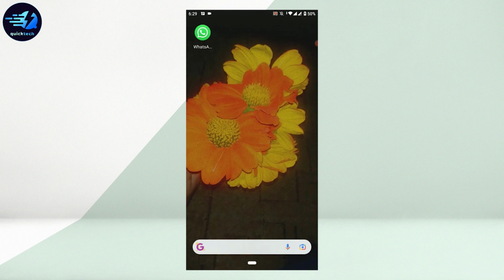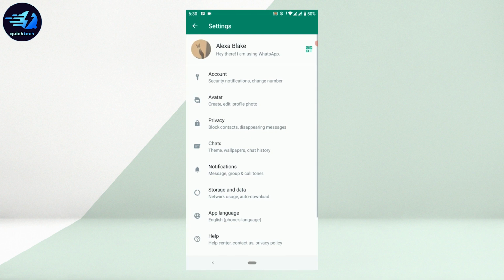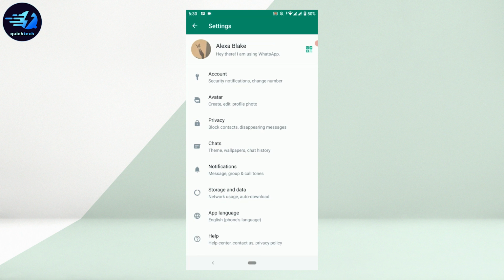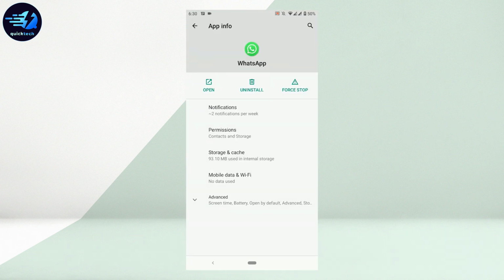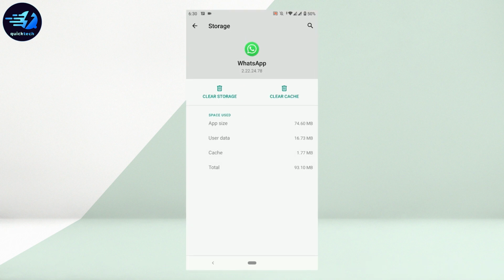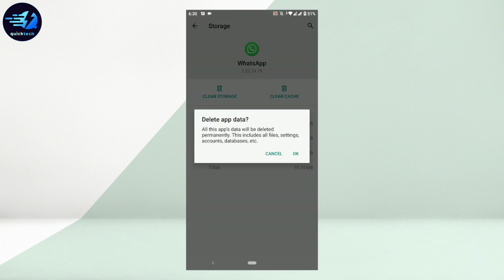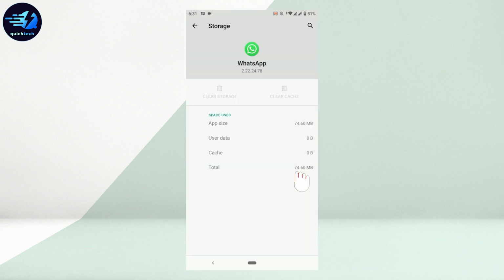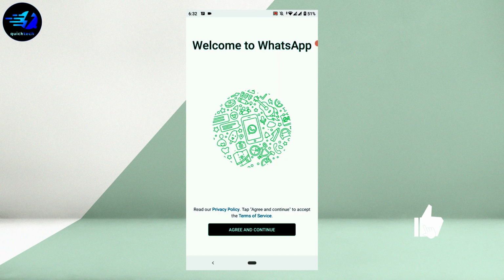WhatsApp Logout | WhatsApp Logout Tutorial | WhatsApp Account Sign Out 2023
In this video, we will show you how you can log out of your WhatsApp account. It's important to log out of your account when you're finished using it, especially if you're using a shared device or a public computer. Logging out helps to protect your privacy and keeps your account safe. We will walk you through the process of logging out. So if you're ready to log out of your WhatsApp account, just follow along with this tutorial.